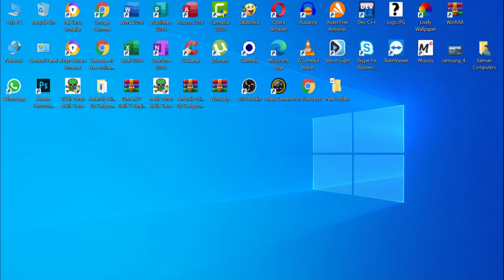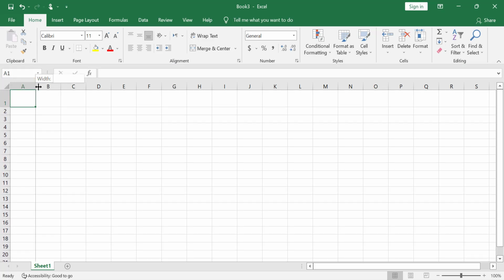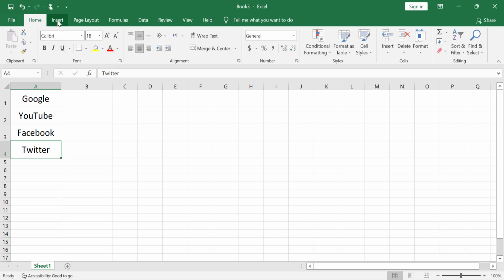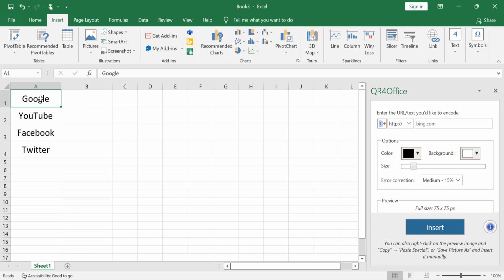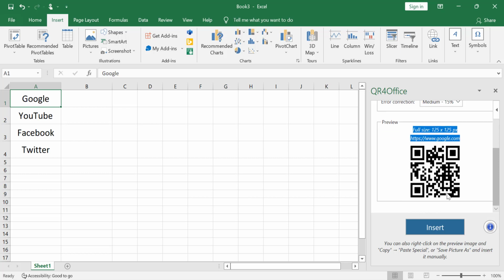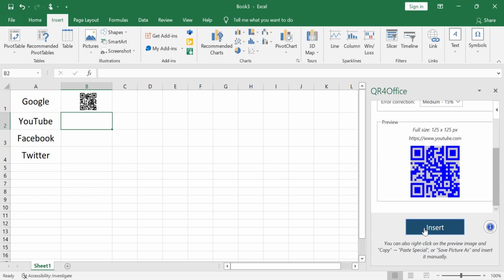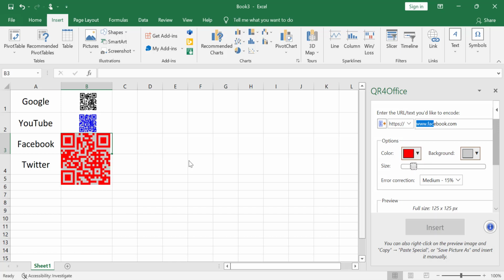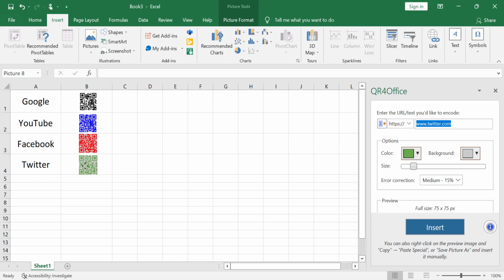How to create QR Code in Microsoft Excel without any website for FREE | Very Simple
In this video How to create QR Code in Microsoft Excel without any website for FREE | Very Simple is explained
create qr code in google sheets
how to create qr code for website link
is also explained

✅How to Convert Image to Text Document in MS Word without any Software | FREE in Windows PC | Mobile

✅ Speed Up PC | make your pc supper fast | Make Your Computer & Laptop window 10 & 11 Faster for FREE